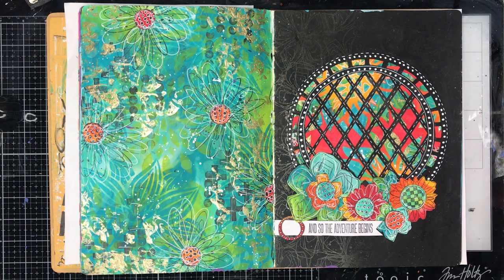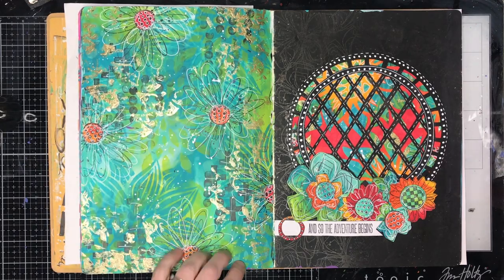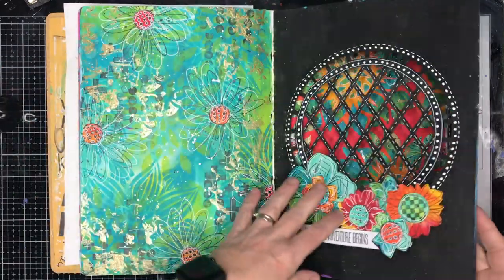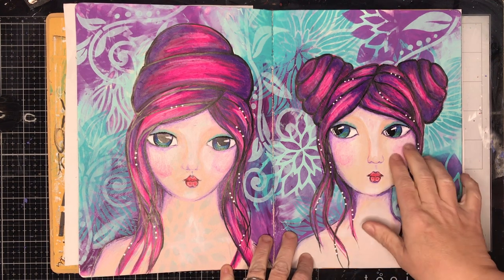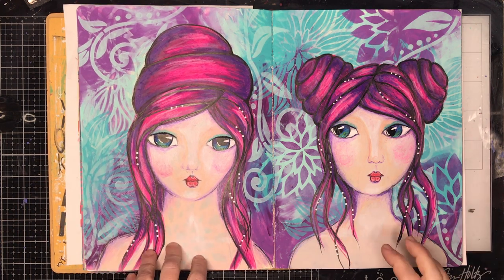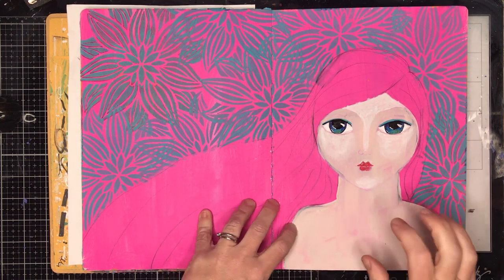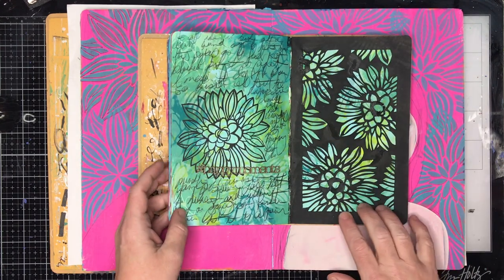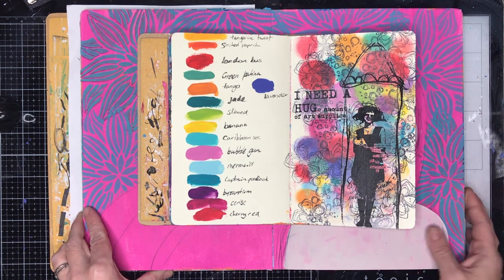My Classwork from Tracy Scott's Australian Tour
I was lucky enough to go to two of Tracy's most recent classes here in Tassie, Fabulous faces and Lace Cut pages. Both classes were amazing, and I wish I could have attended the third class (damn having to work!!!). Here is a quick look at the pages I created during class and playing with some of the techniques after. If you have an opportunity to attend one of Tracy's classes  - book in immediately!!! She is uber talented, lovely and you will learn sooooooooo much!!!
Here is a link to her facebook group for more information and samples of her work